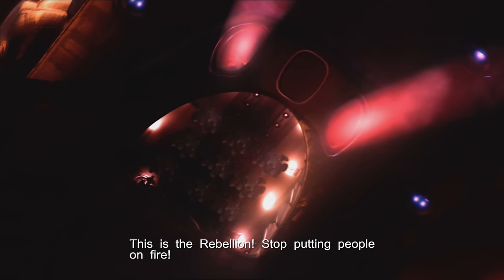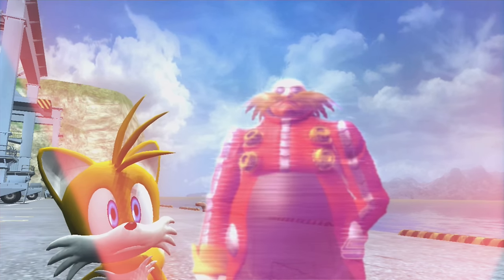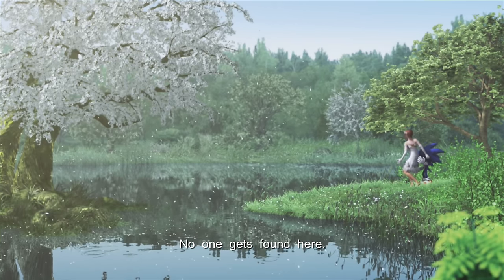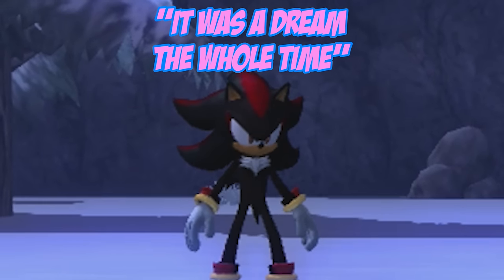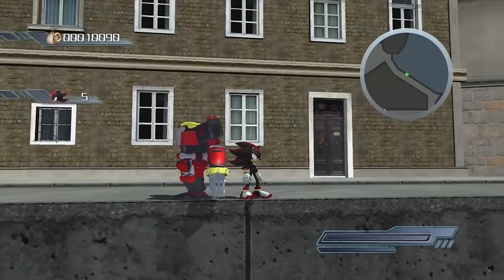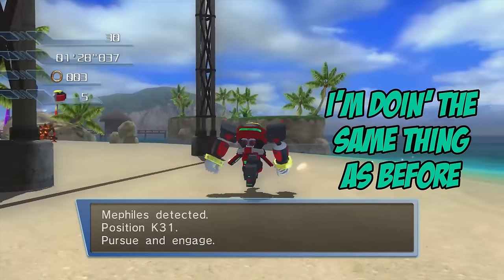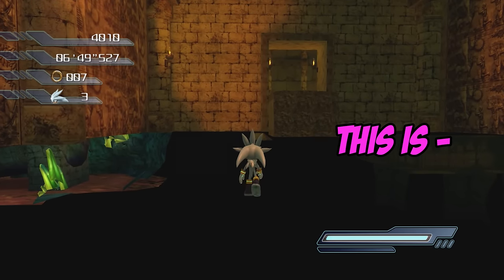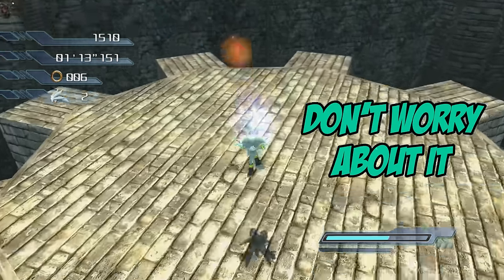The Silver Campaign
Stay away, John Algo. This video is protected by the power of artistic integrity.

Animators:
@DoovadHohdan (with much help from @ParametricAvocado )

Stream Art Included from:
(I AM MISSING SO MANY I'll update this actively. Please @ me on twitter if I got ANY usernames wrong or missing!!)